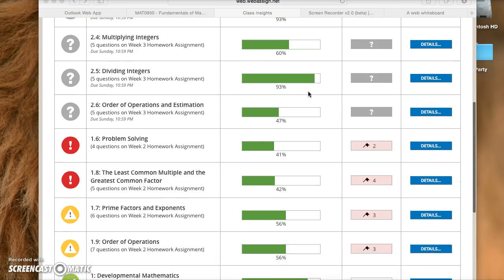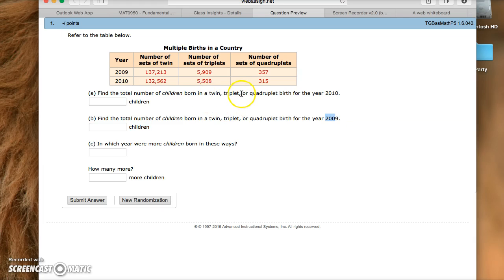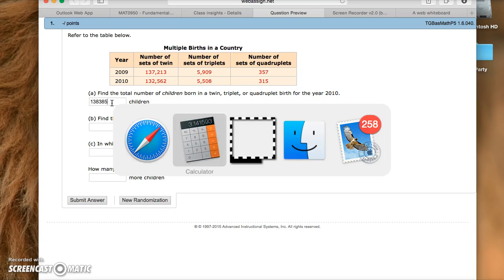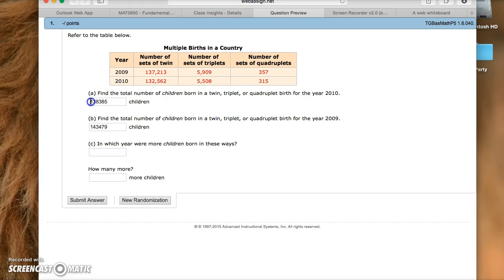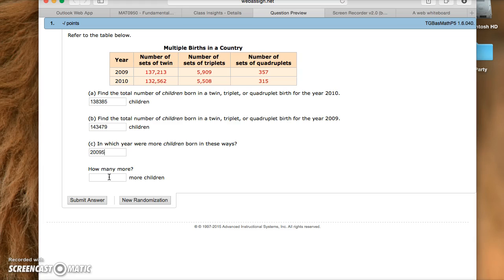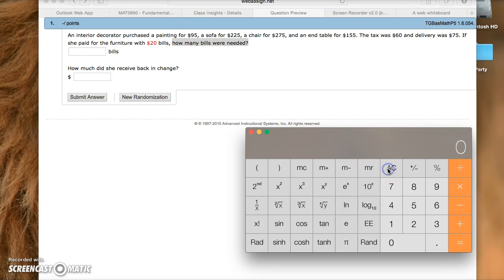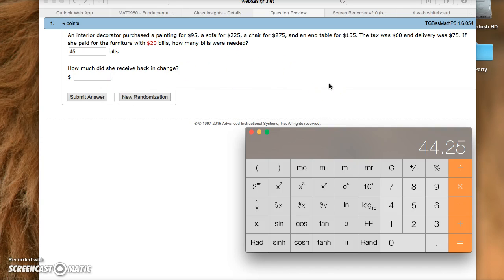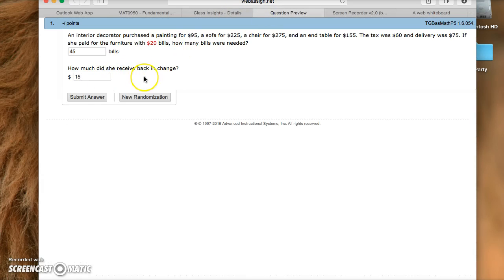Week 2 Problem Solving